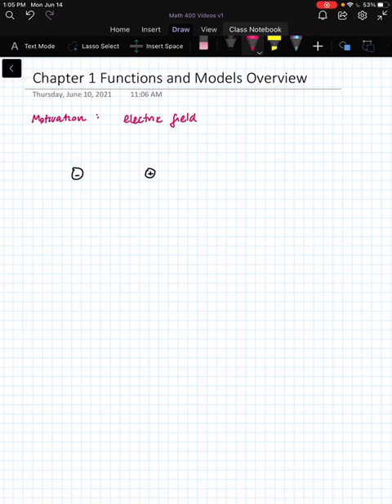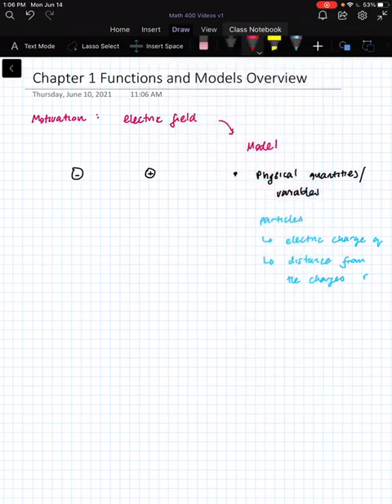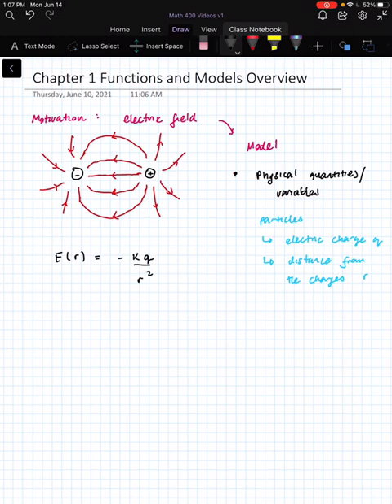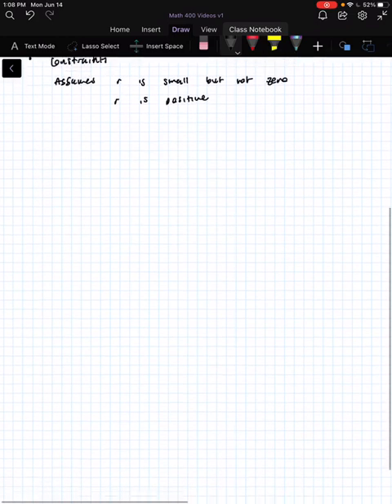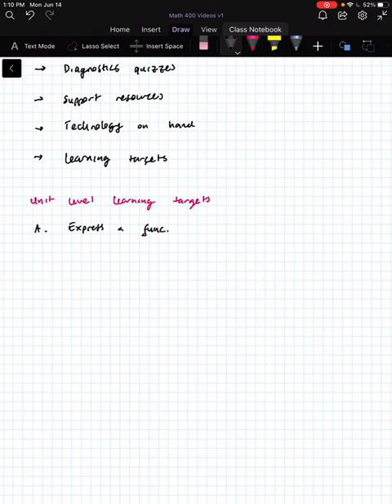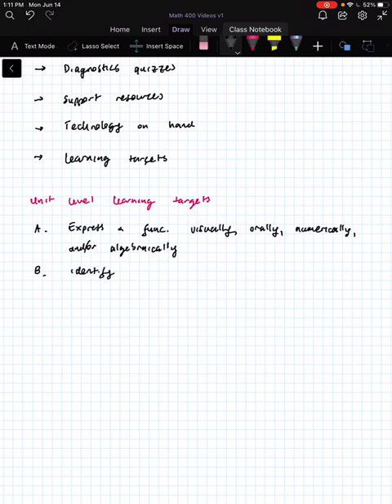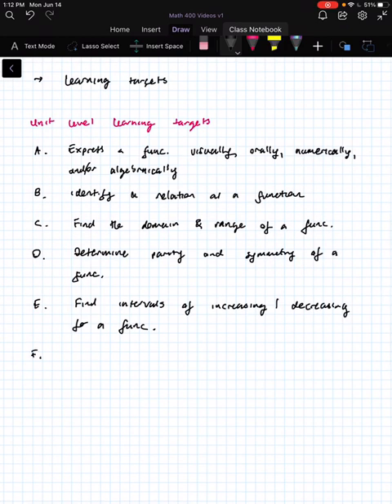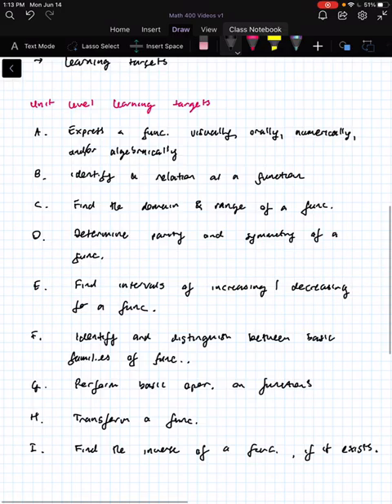Chapter 1 Functions and Models Overview